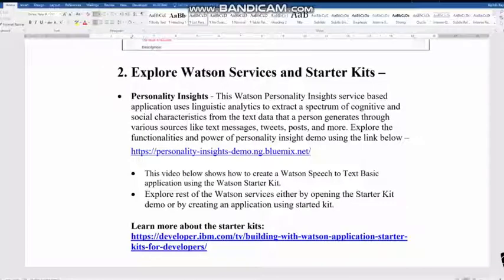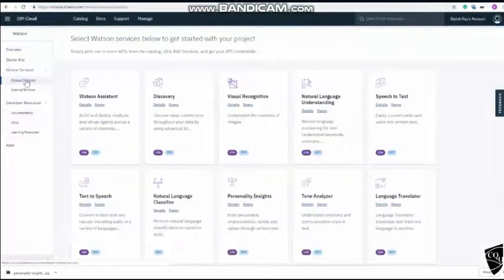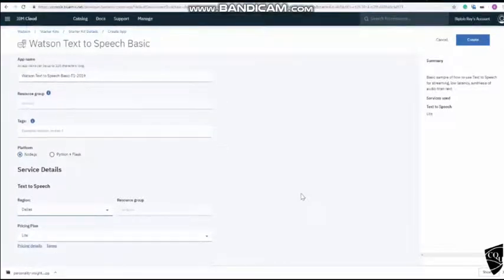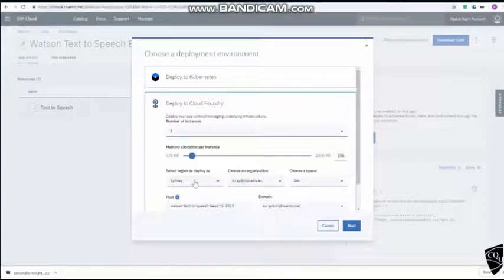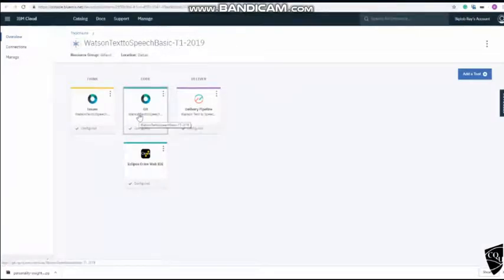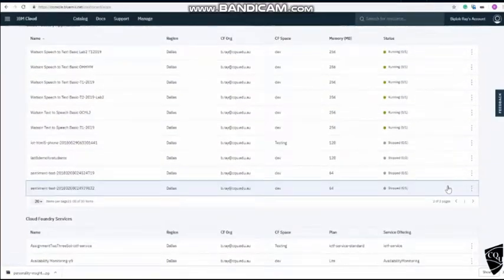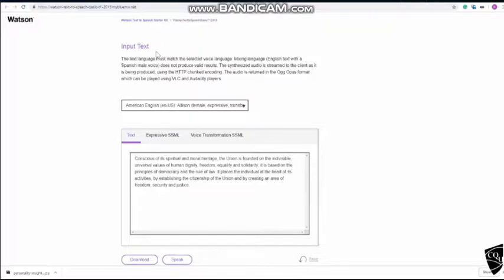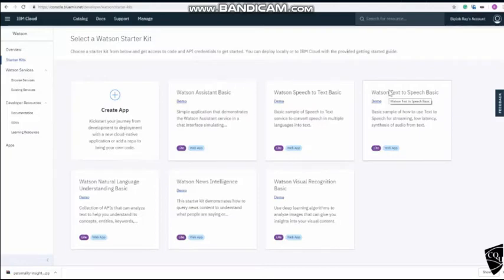IBM Watson Tutorial - How IBM Watson Works? IBM Watson Text To Speech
What is IBM Watson used for?
Watson was created as a question answering (QA) computing system that IBM built to apply advanced natural language processing, information retrieval, knowledge representation, automated reasoning, and machine learning technologies to the field of open domain question answering.

What is IBM Watson?
IBM Services Platform with Watson. Improve IT operations, accelerate innovation and deliver exceptional performance with the power of a data-driven and knowledge-based IT services platform. Watch the overview video. From a better way to run IT to a new way of doing business, digital reinvention is ongoing.

Anyone Can Now Use IBM's Watson To Crunch Data For Free. You probably know IBM's Watson platform best from its winning performance on Jeopardy. ... Specifically, IBM has opened the Watson Analytics platform up to everyone in a public beta.

What is IBM Watson assistant?
IBM Watson Assistant is a white label cloud service that allows enterprise-level software developers to embed an artificial intelligence (AI) virtual assistant (VA) in the software they are developing and brand the assistant as their own.